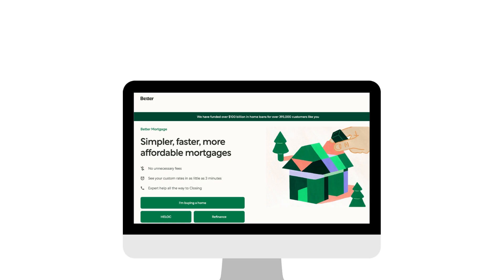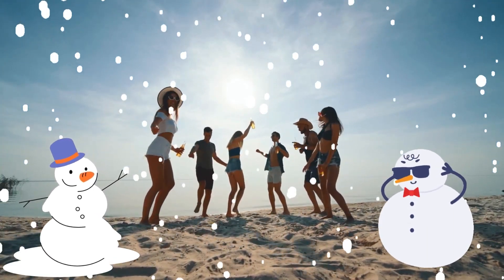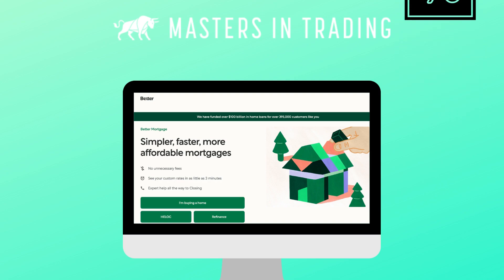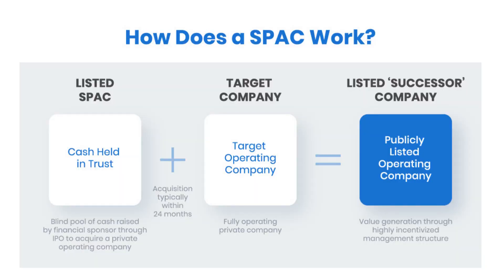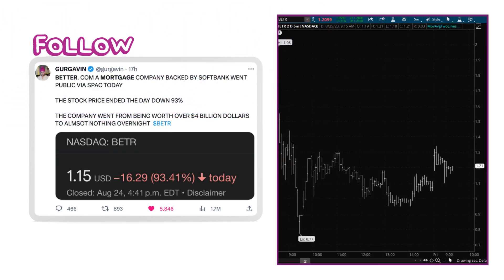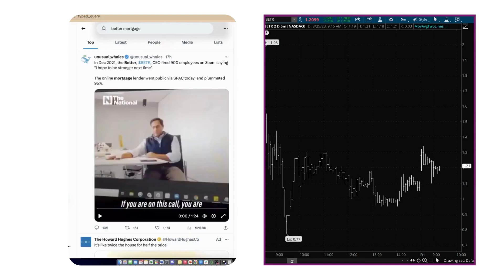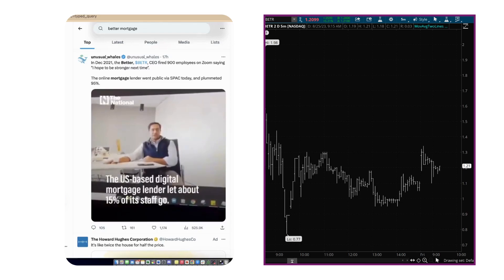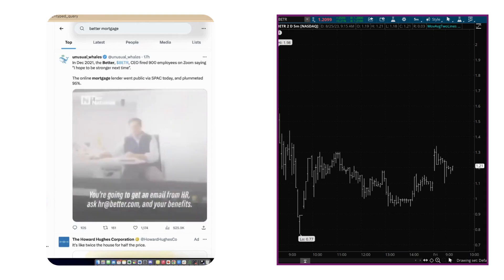Better Stock's Dramatic Plunge: Insights from CFO on Long-Term Value and Market Strategies!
Delve into the aftermath of online mortgage lender Better's staggering stock drop post its public debut. In this exclusive interview, Better's CFO, Kevin Heaven, provides crucial insights into the company's long-term value-building strategy amidst market turbulence. Discover the reasoning behind their decisions, considerations during tough times, and strategies to navigate the evolving landscape. If you're a trader seeking to understand the market dynamics and Better's resilience plan, this video is your guide to informed trading decisions. Don't miss out on this insider perspective – watch now!

FREE weekly tips and strategies sent straight to your inbox! Join Masters in Trading DIGEST👇

Welcome to Masters in Trading, your ultimate resource for mastering the art of trading. Our channel is dedicated to providing valuable insights, education, and strategies for traders of all levels. Whether you're a beginner looking to learn the basics or an experienced trader aiming to enhance your skills, we've got you covered.

Here at Masters in Trading, we believe in empowering traders with the knowledge and tools they need to succeed. We offer a wide range of content, including educational videos, in-depth tutorials, market analysis, trading strategies, and more. Our team of seasoned professionals and industry experts share their expertise and experiences to help you navigate the markets with confidence.

Stay informed and take your trading to the next level. Don't miss out on our FREE weekly tips and strategies - sign up for Masters in Trading DIGEST and have them delivered straight to your inbox.

Explore our playlist of educational videos, strategy discussions, trading tips, and more.

Let's navigate the markets together and unlock your full trading potential. Start your trading journey with us today!

Remember to always conduct your own research and consult with a financial advisor before making any investment decisions. Trading involves risks, and past performance is not indicative of future results.

Regenerate response